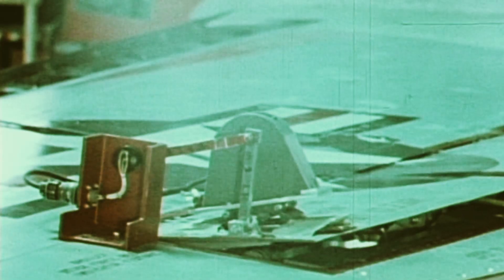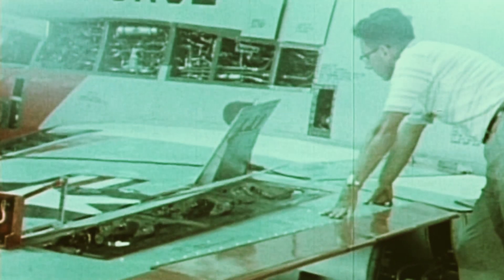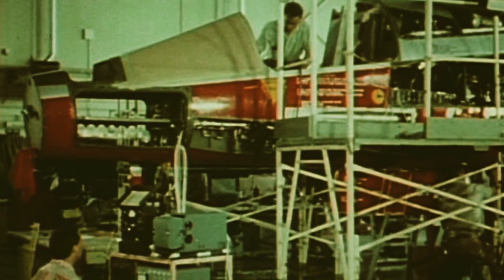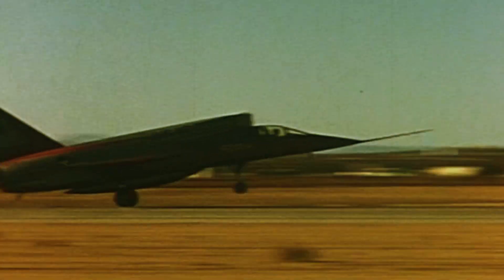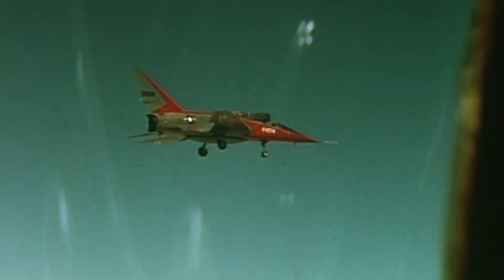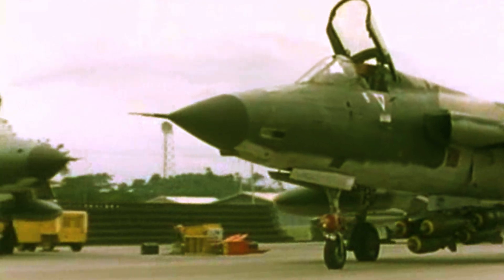F-107A Ultra Sabre - Was it too advanced for its time?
The first 100 people to download Endel will get a free week of audio experiences!

The F-107 Ultra Sabre was also known as the "maneater" given its unusual location of the air intakes above the canopy.  The aircraft was North American Aviation's entry into the tactical fighter bomber competition of the mid 1950's that lost out to Republic's F-105 Thunderchief.  In this video we will explore the advanced (for its time) features of the F-107 and why it proved to be the Last Sabre.

Photography and video Credits/Attributions:

The NATO Channel